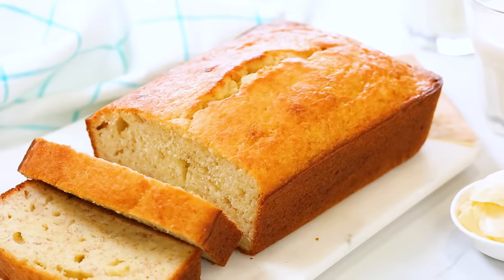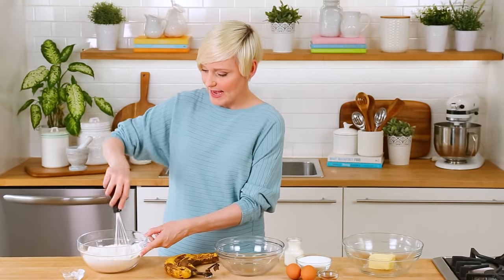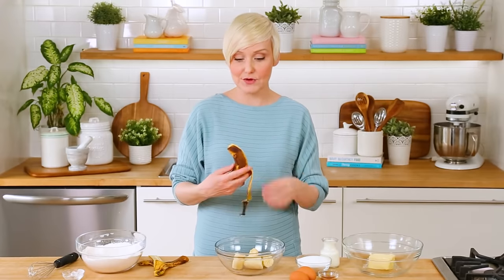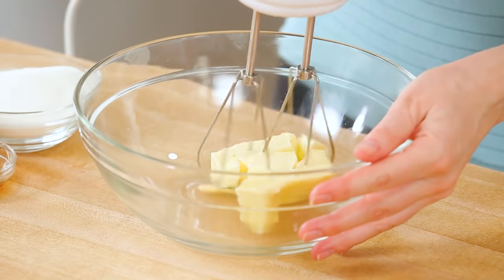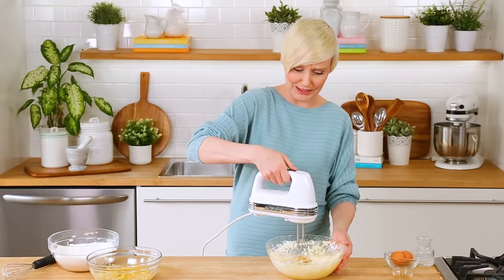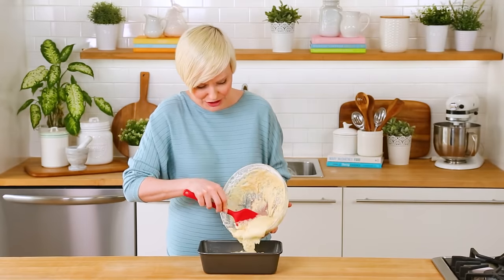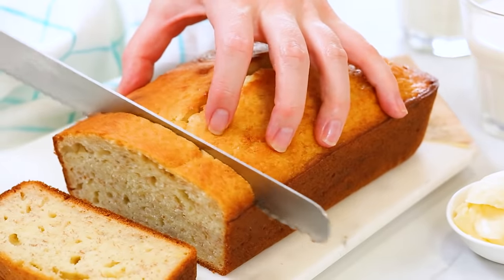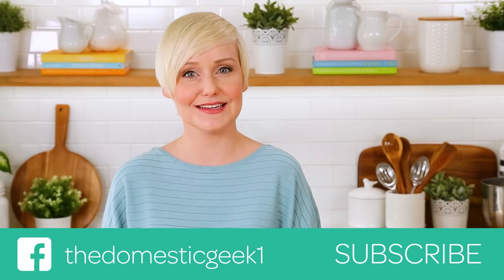Homemade Banana Bread | My Grandma’s Easy & Delicious Recipe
For 15 FUN SNACKS YOU CAN MAKE WITH YOUR KIDS,